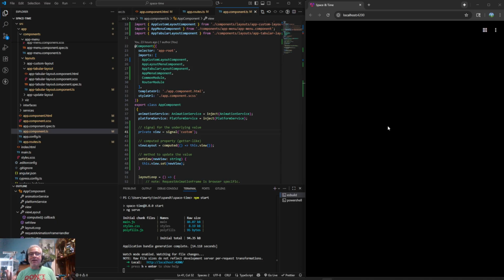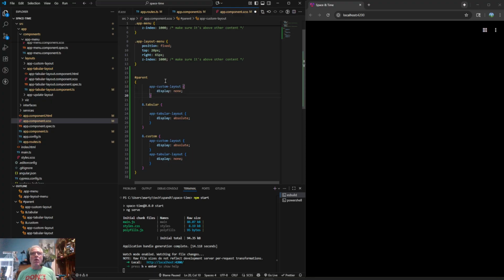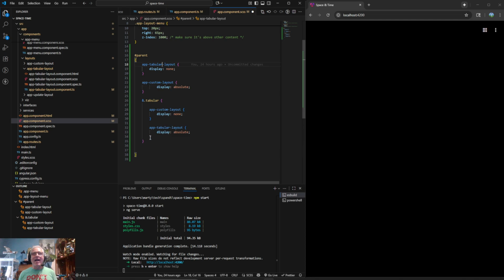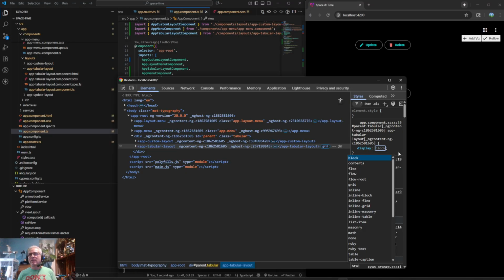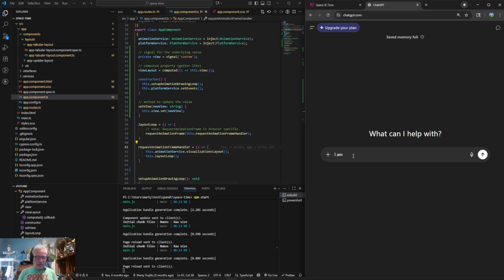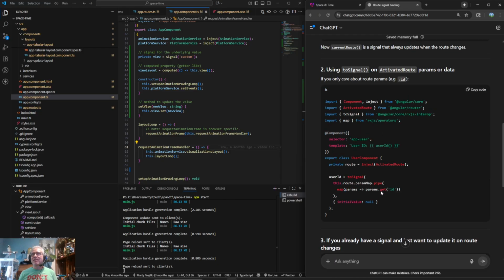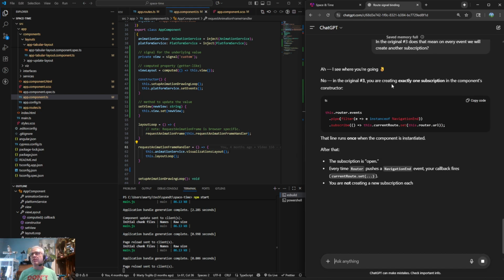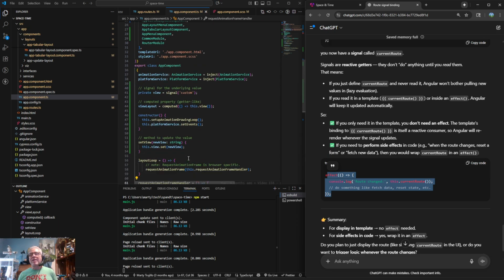257 - ThreeJS and Angular Space And Time Application: CSS, Routing & Signals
In this video I tweak my CSS a little and then dig into how I want to set up reacting to routing with signals.